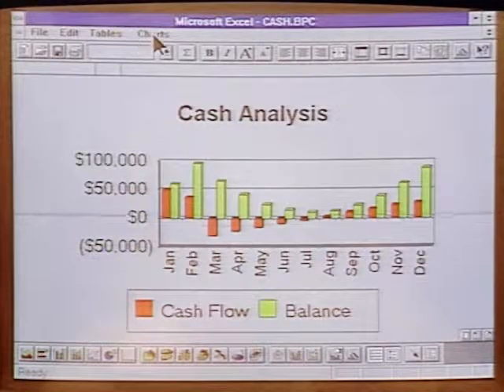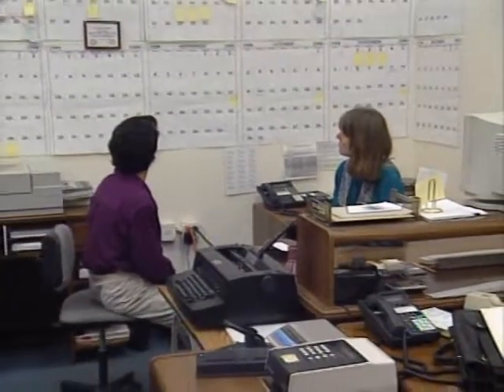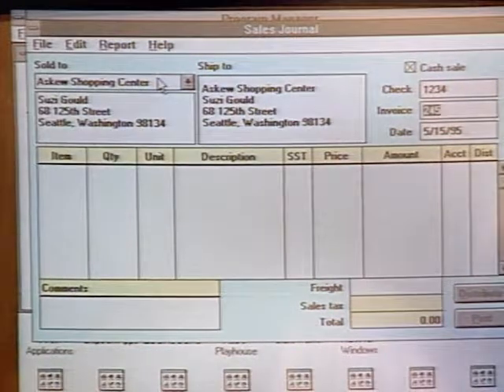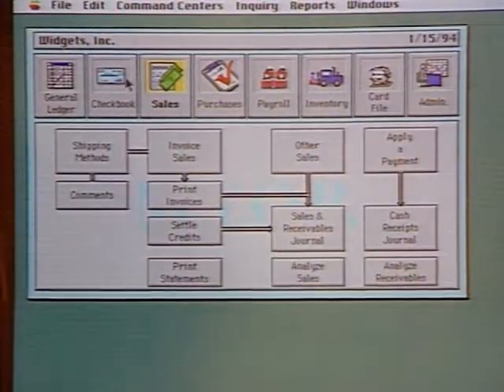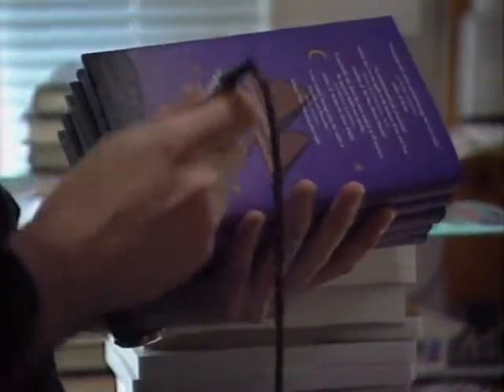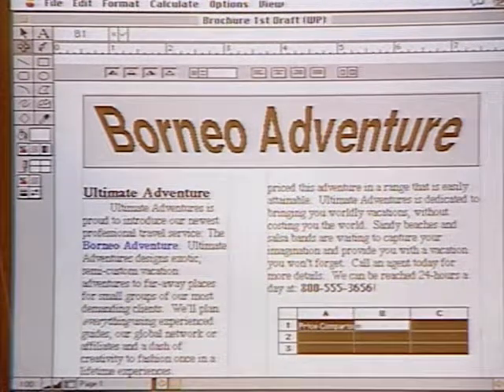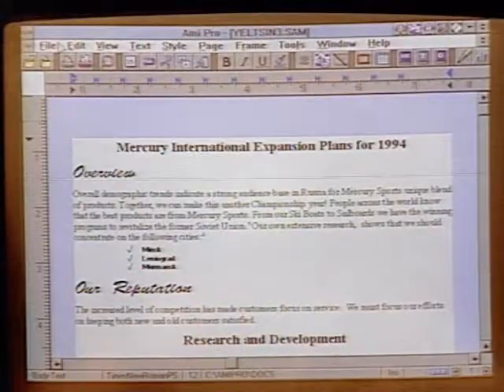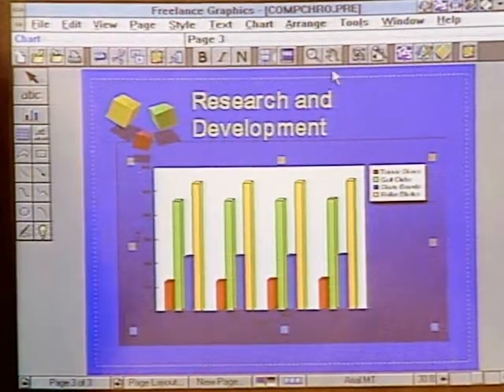Computer Chronicles - 11x20 - Small Business Software